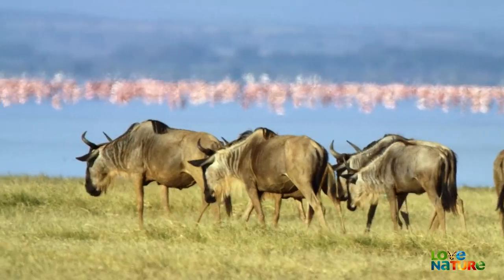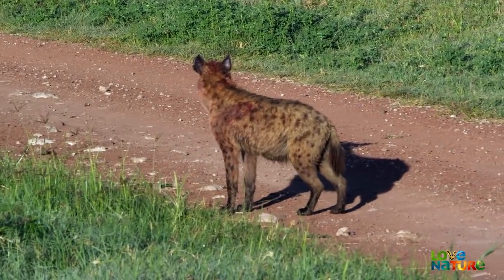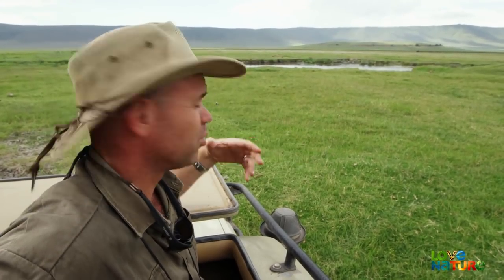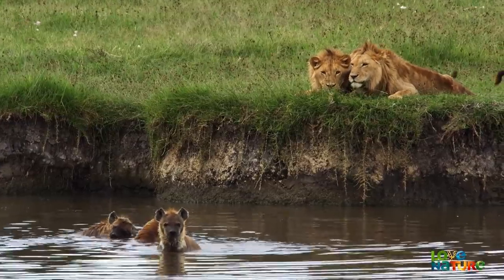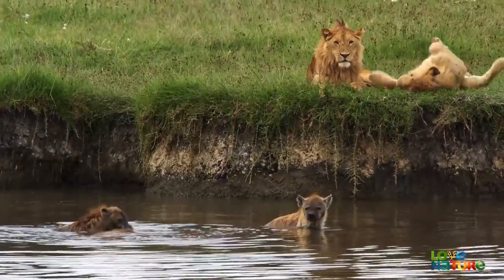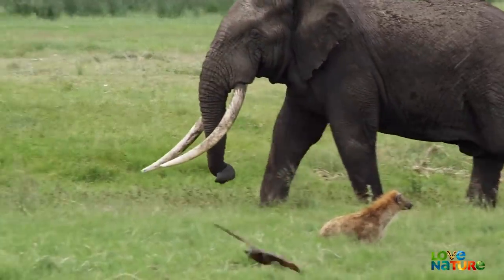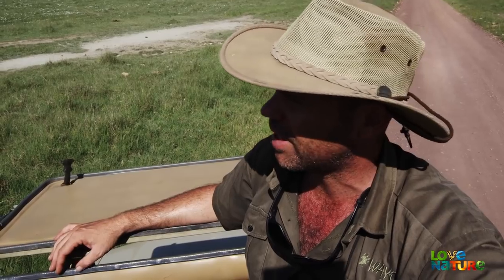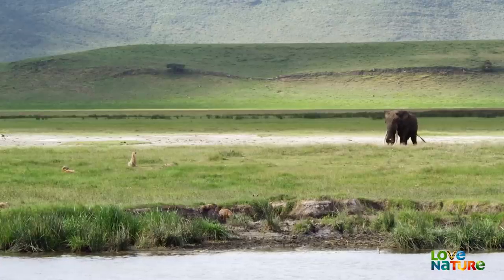Hyenas Dive Underwater to Devour a Kill | Love Nature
A pack of hyenas has stolen a kill from a pair of lions and is feasting on the carcass in the water. As the lions can only watch as their dinner is devoured, suddenly, a guest walks into the frame - one of the world's single largest male elephants left on Earth.